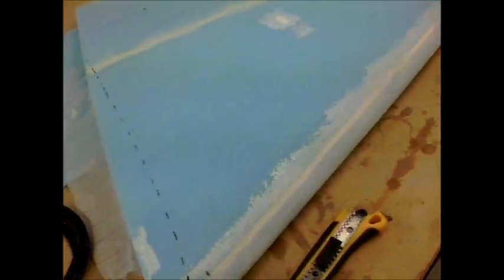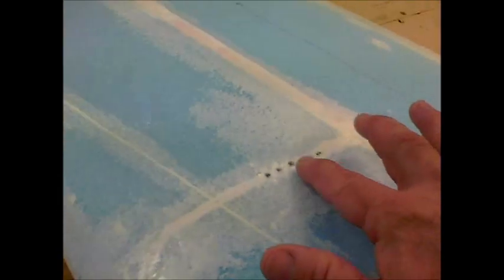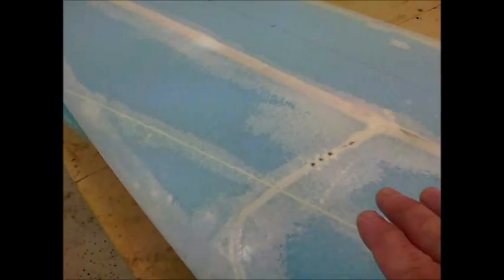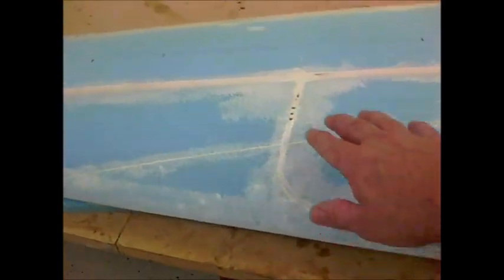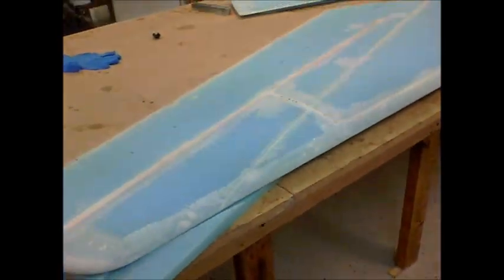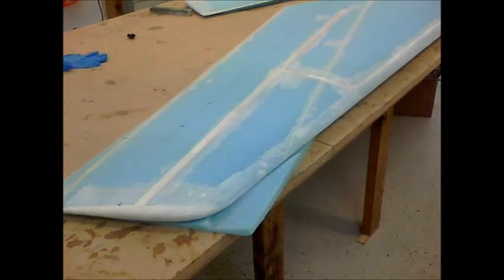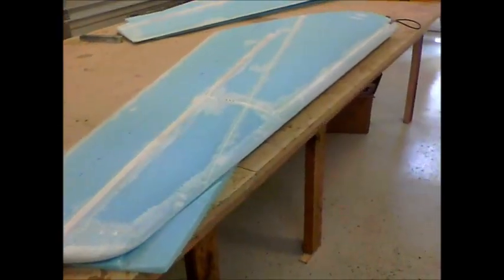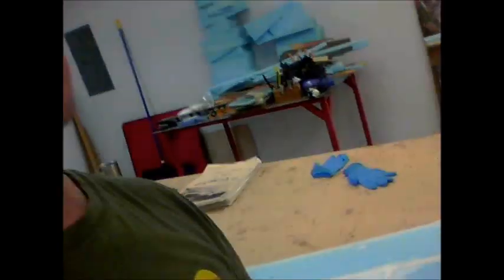Cozy Antenna Install (9/20/19)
Installing the Cozy aircraft communication antenna